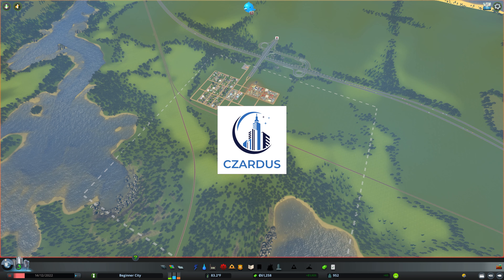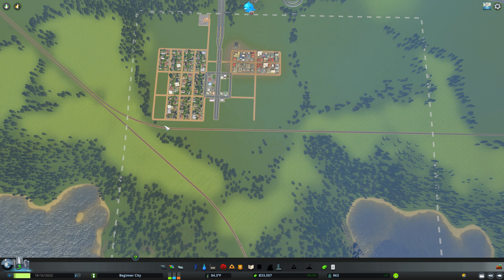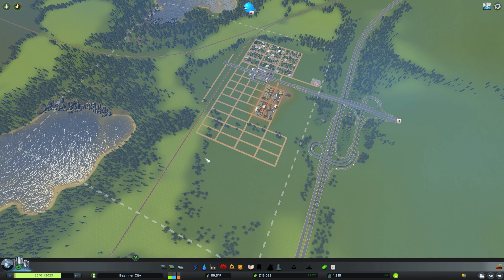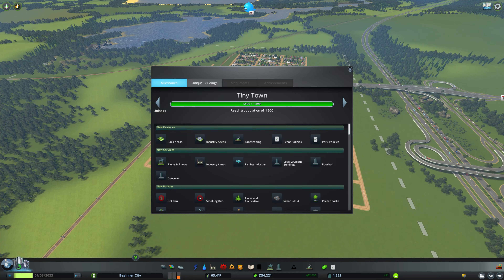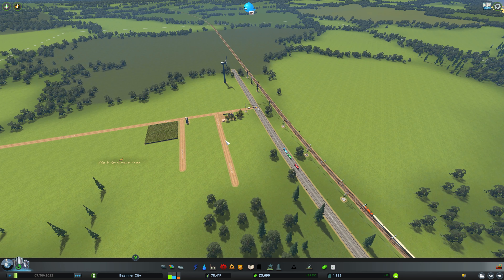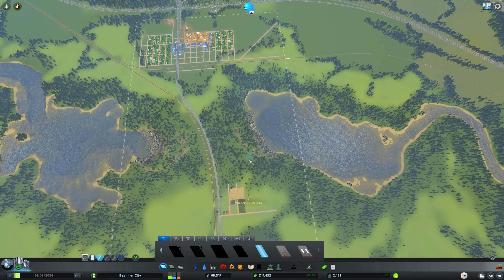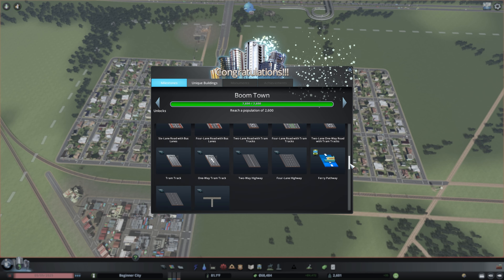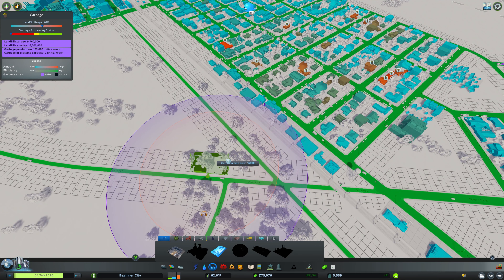Beginners Guide: How To Expand Realistically | Cities Skylines For New Players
In this video, I show you how to expand a city in a way that should help simulate a realistic road layout.
About this series:
This Cities Skylines for New Players series will focus on gameplay concepts for beginners of Cities Skylines who want to learn more about how the game works and how they can improve their gameplay.
Map for the video: Mountain Taper from the Map Pack Content Creator Pack
* Be awesome
PC Specs:
Intel i9-9900K Coffee Lake 8-Core 3.6 GHZ)
64 GB RAM
GeForce RTX 2080 TI
1TB M.2
4TB Secondary Drive